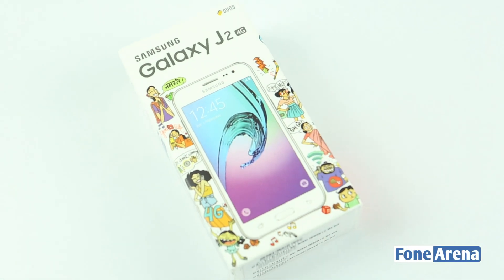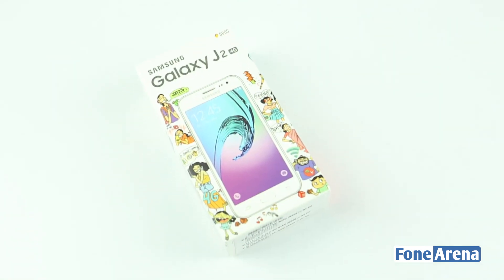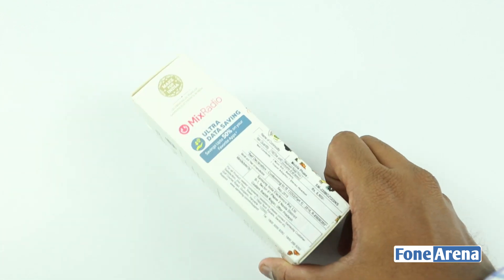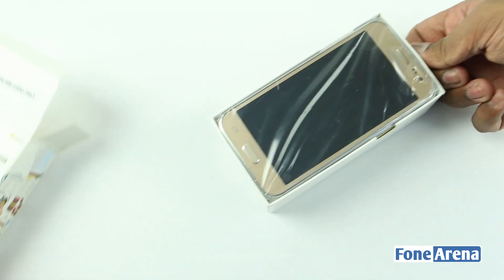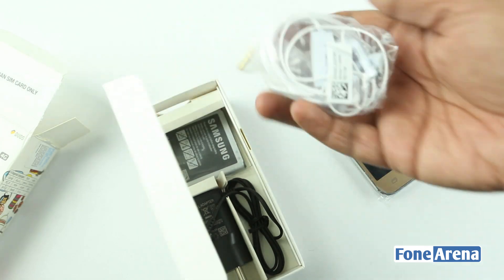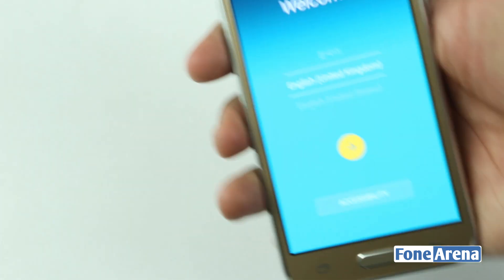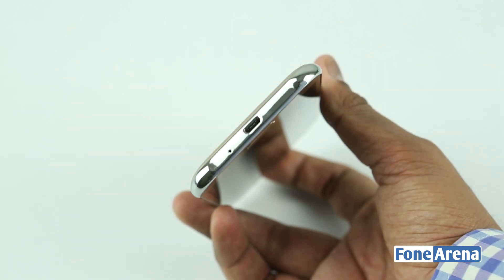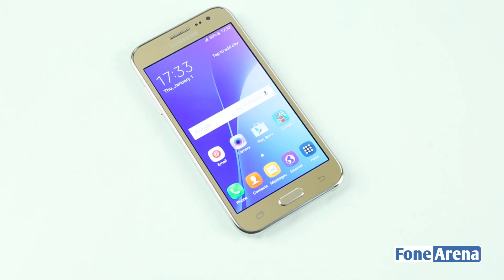Samsung Galaxy J2 Unboxing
Samsung Galaxy J2 Unboxing by FoneArena. unboxes the Samsung Galaxy J2.